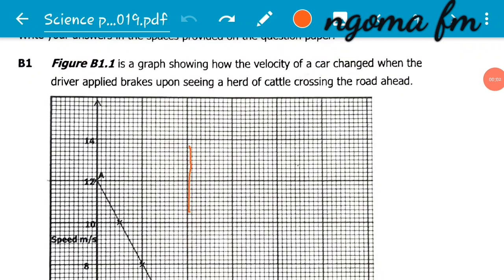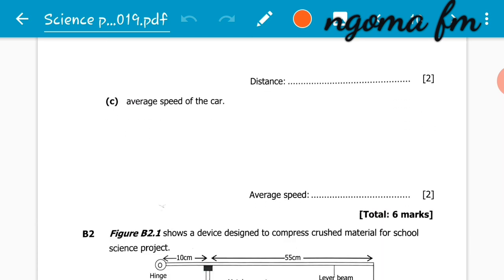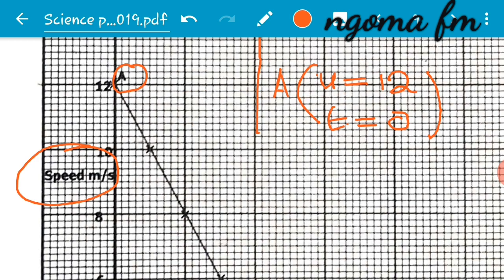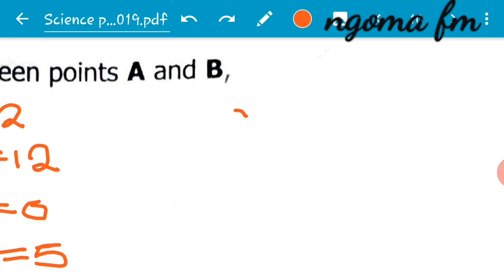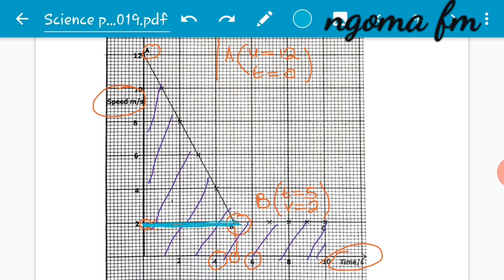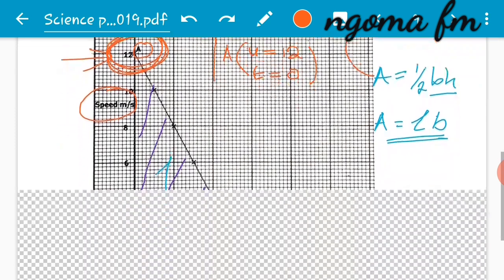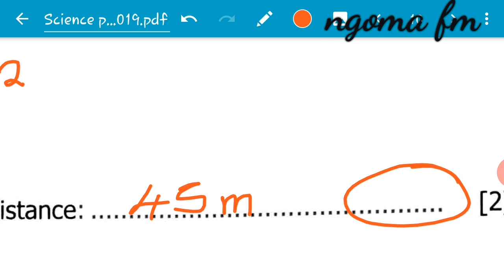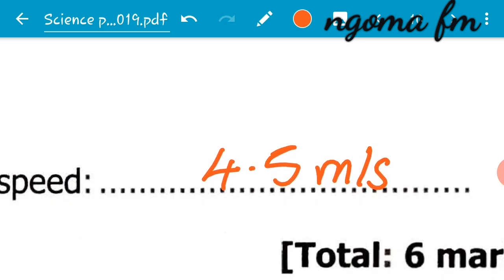Revision of question B1 of science paper 1 2019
Revision of the November ECZ science paper 1 section B question 1